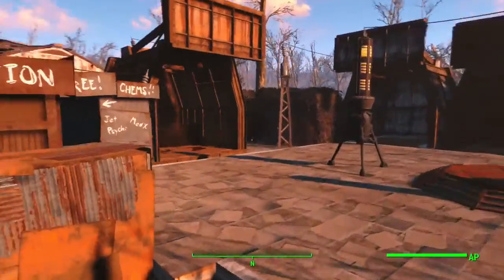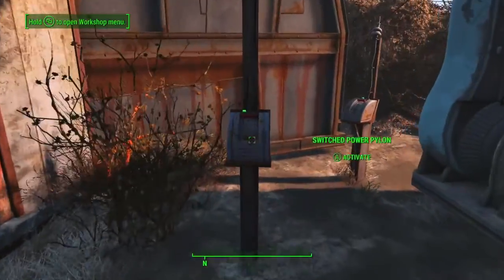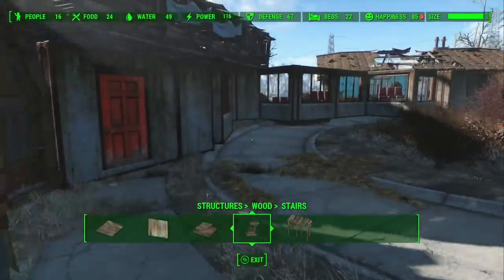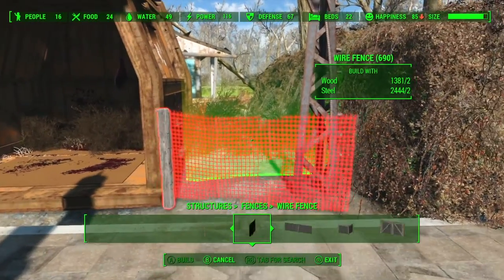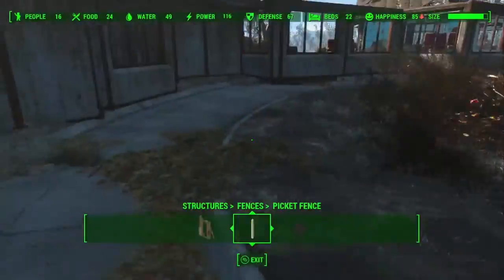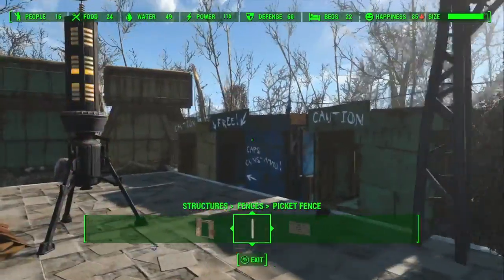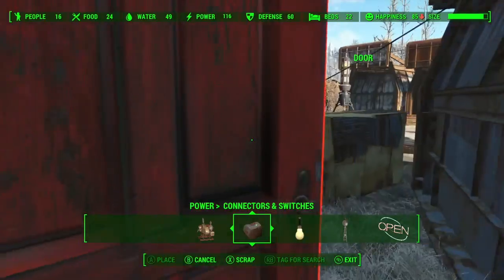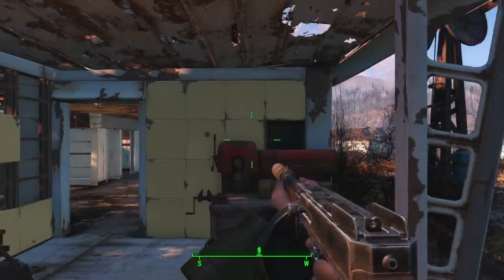Welcome to the Workshop - Wasteland Workshop: Fallout 4 DLC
Welcome to the Wasteland Workshop DLC for Fallout 4! This episode includes my progress working on the three new achievements included with this DLC.

Song Titles seen in the credits at the end of the video.